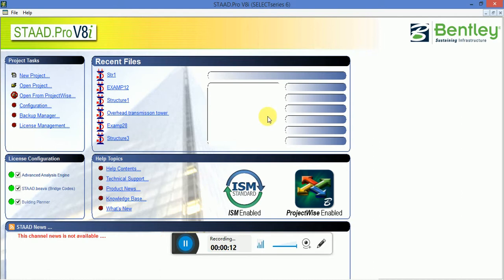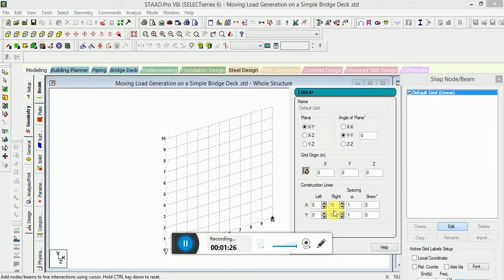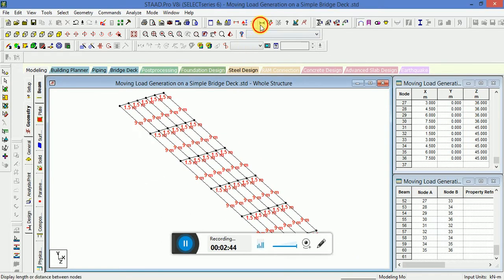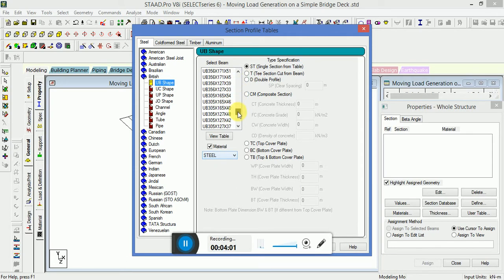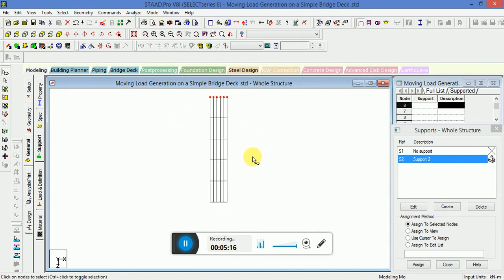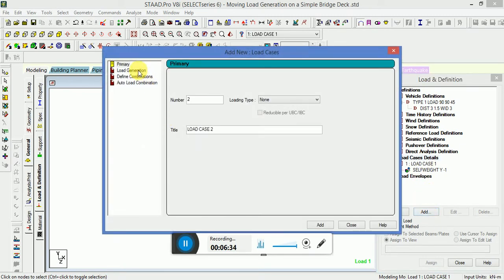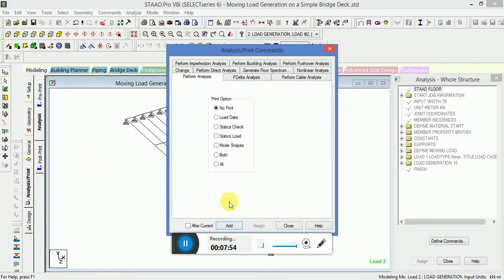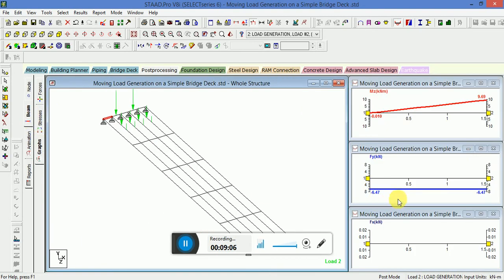STAAD PRO MOVING LOAD GENERATION ON A SIMPLE BRIDGE DECK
INCLUDE VEHICLE DEFINITION